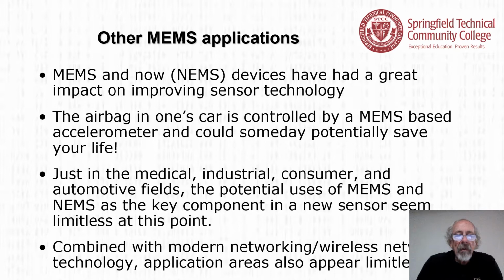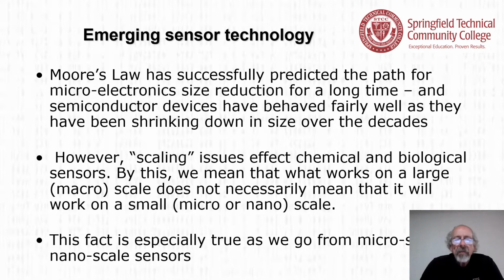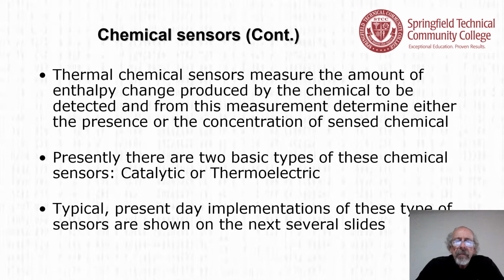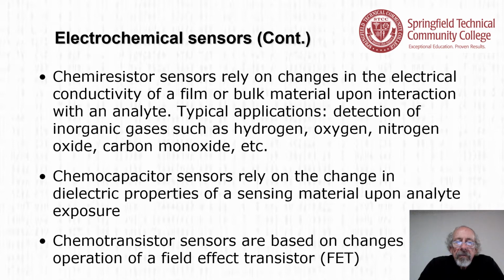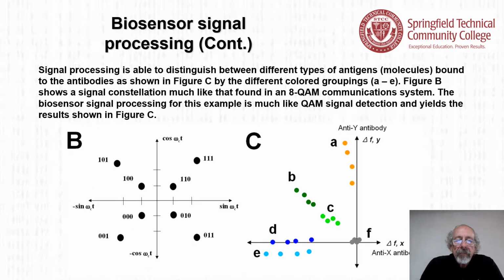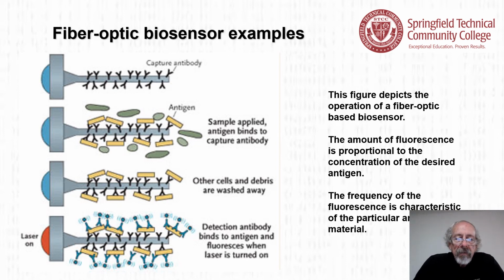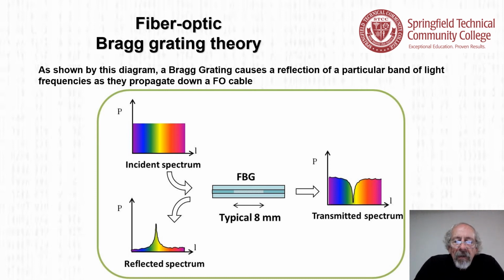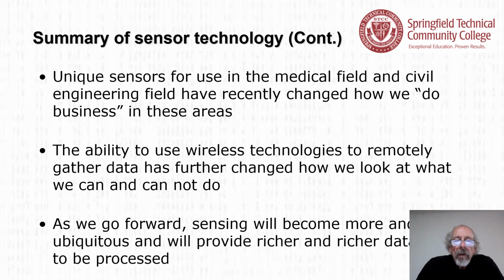Topic #4 - Sensors - Part 3 - MEMS Sensors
This is presentation 3 of three presentations about sensors. The focus of this presentation is MEMS based sensors, biological, chemical, and fiber-optic sensors